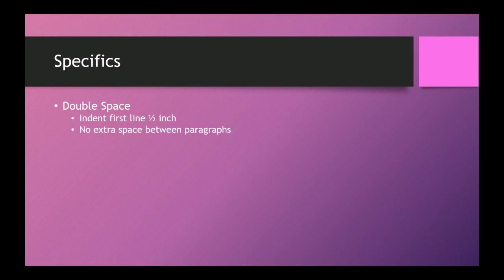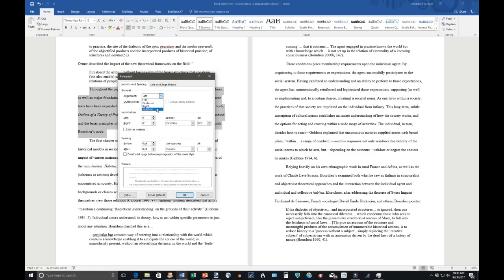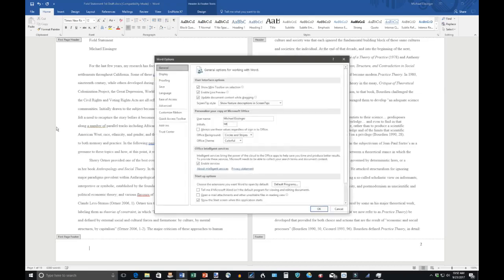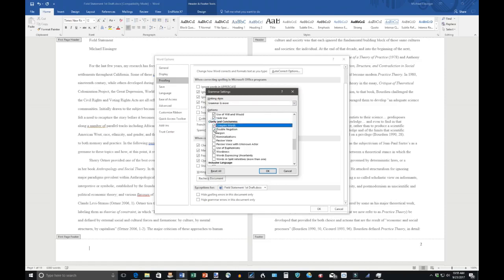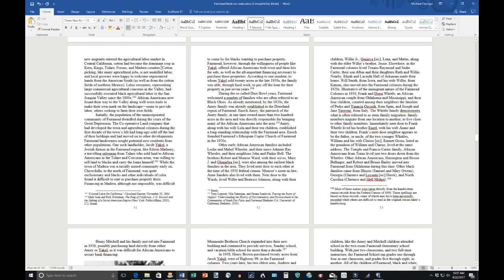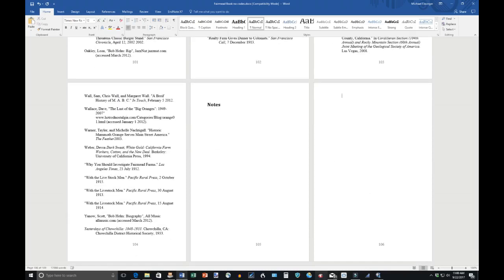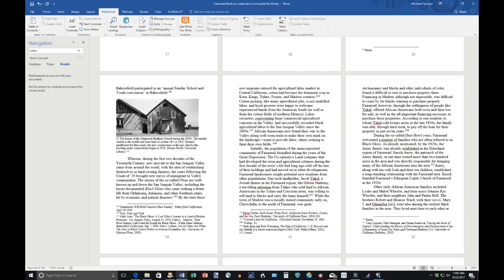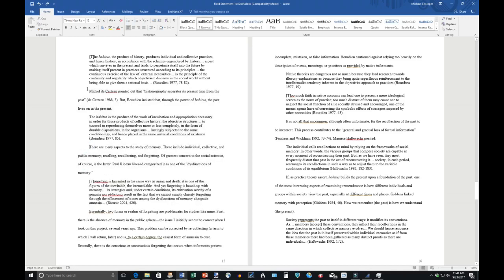How to Use MS Word in History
This short video, recorded late night in my messy office, covers the basics of how to use Microsoft's Word for writing basic history papers. Basically, it covers some basic formatting and setting the options to help students with format, grammar, style, and spelling.